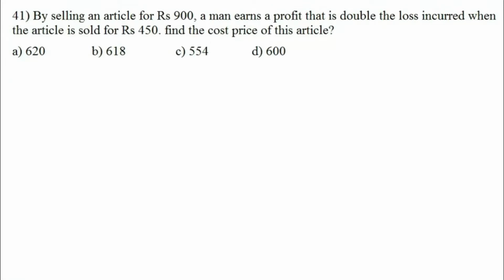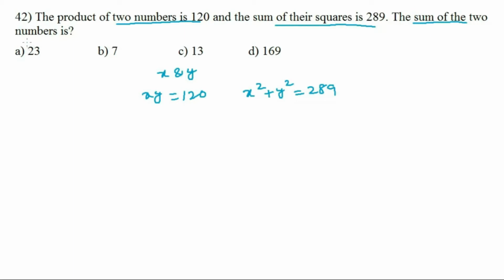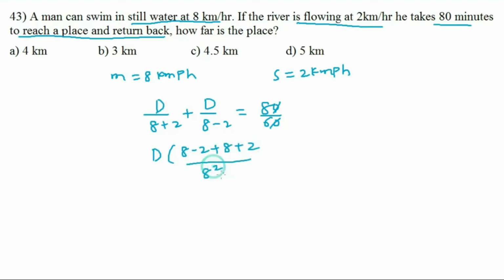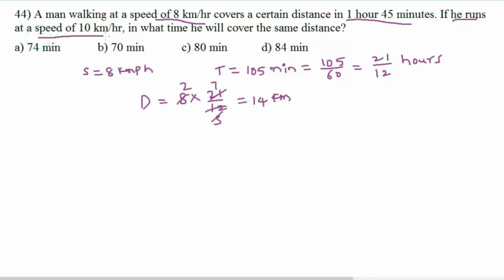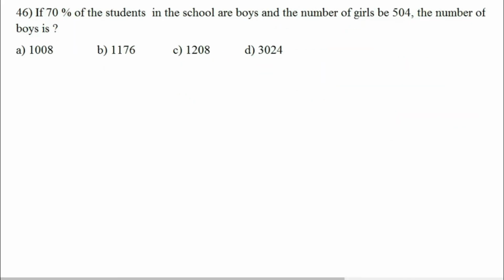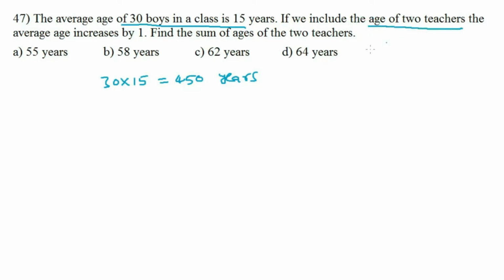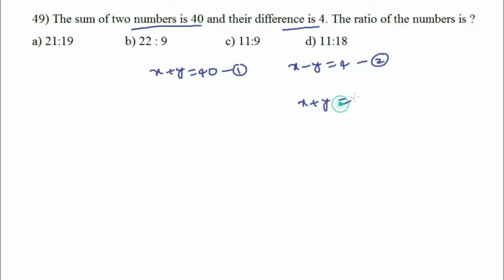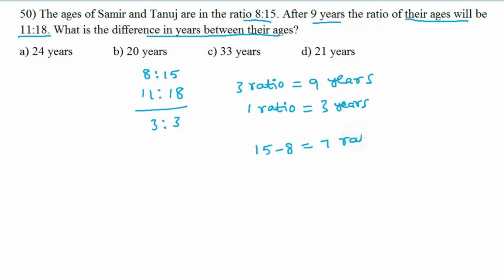Quantitative Aptitude | MODEL PAPER - 5 for SSC | RRB NTPC | IBPS RRRB | IBPS PO by Arun